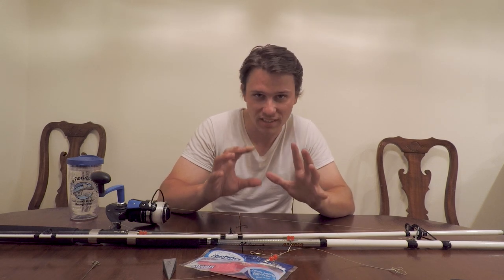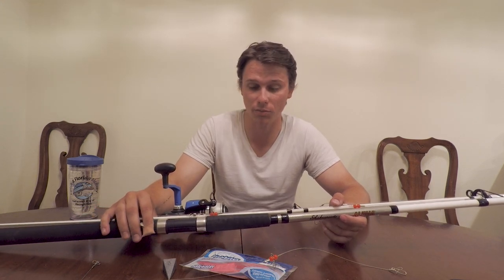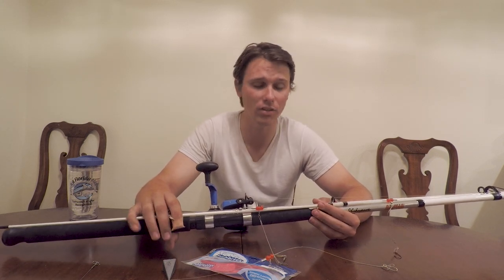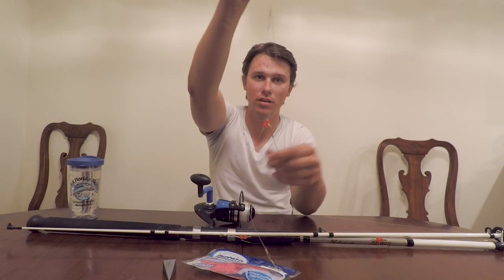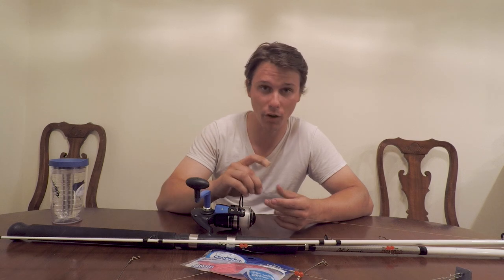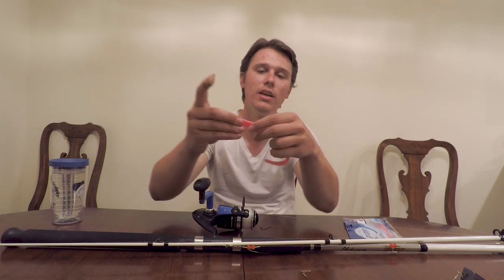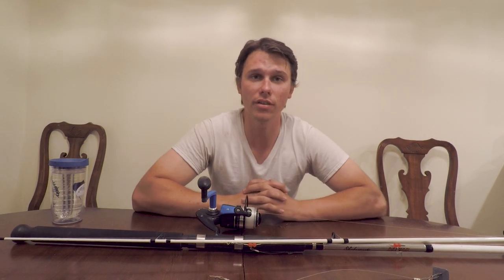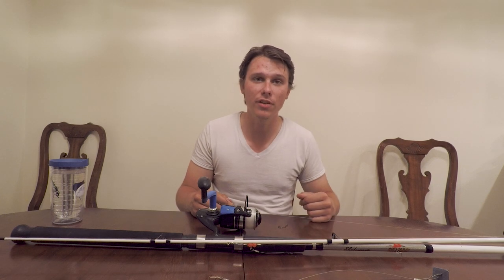How to Surf Fish! Episode 1 : The Basics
Things you need to get started!

Rod : shorturl.at/imDKN 9 foot or 10 foot

Reel : shorturl.at/fiDO1 4000 to 6000 size is fine

Line : shorturl.at/wABGQ Select 20 pound option

Rig : shorturl.at/glCG5 I buy these in packs of 10

Weights : shorturl.at/dyPTV 3 oz pyramid

Hooks : shorturl.at/aoux0  1/0 and 2/0 hooks

Fish Bites : shorturl.at/bdik5  Shrimp flavor, make sure it's bright pink or else it's old and not worth it.

►Main Reel
►GoPro Case
►Fav Bait
►Fav Line

- - - - - - Deeper Smart Sonar - - - - - - - - -

- - - - Other - - - -